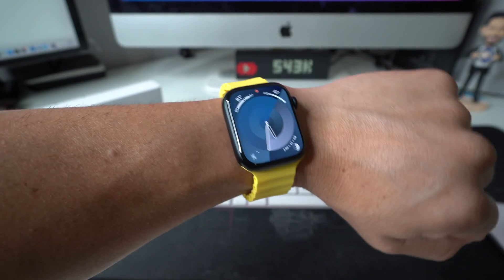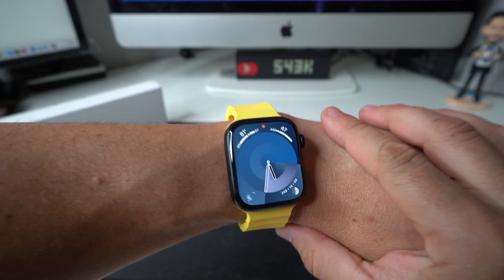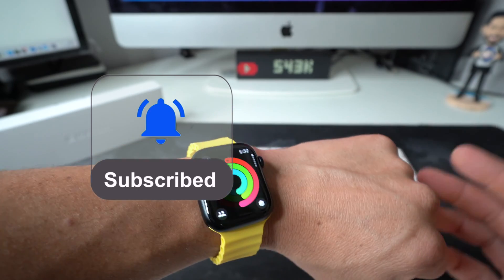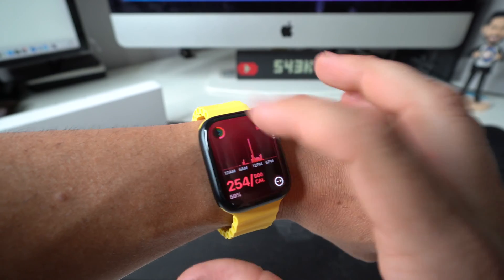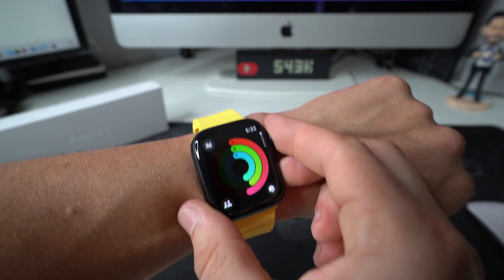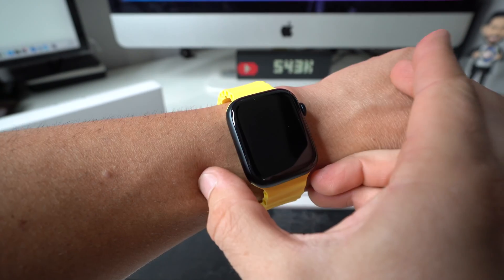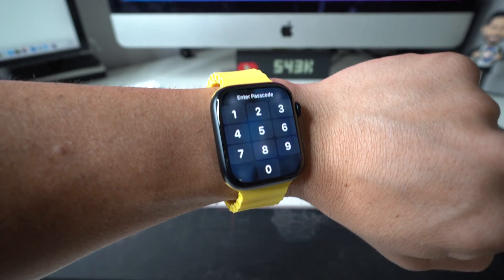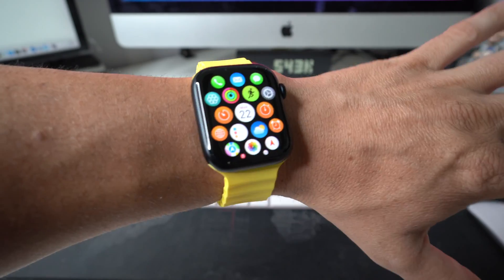How to Force Turn OFF/Restart Apple Watch Series 9 - Frozen Screen Fix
This is a video on how to force turn off and restart your Apple Watch Series 9. Soft reset to force turn off and reboot your Apple Watch Series 9 when it gets stuck or frozen on a screen.